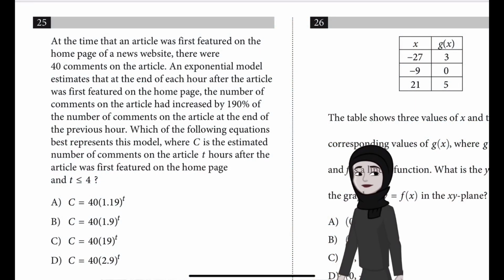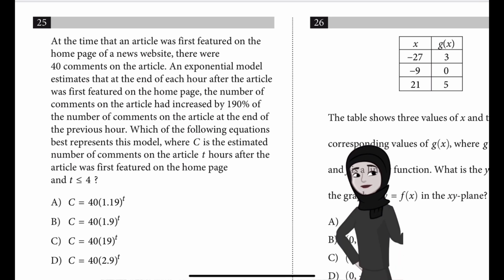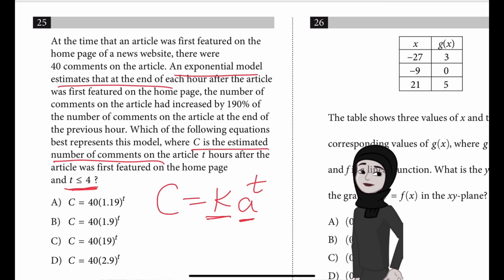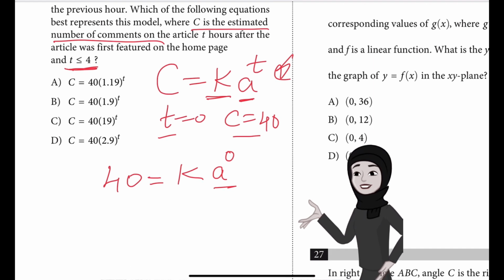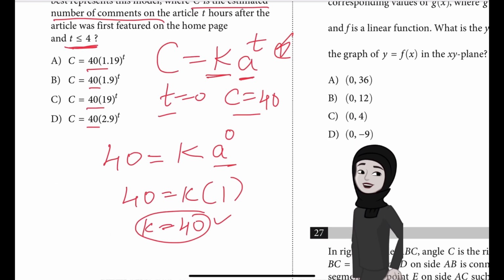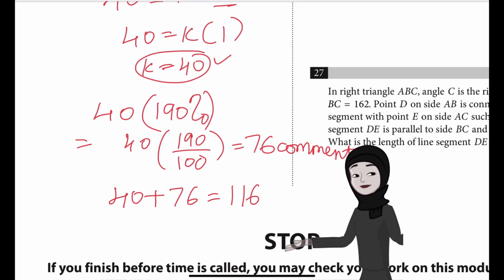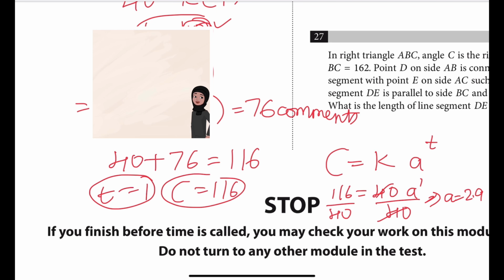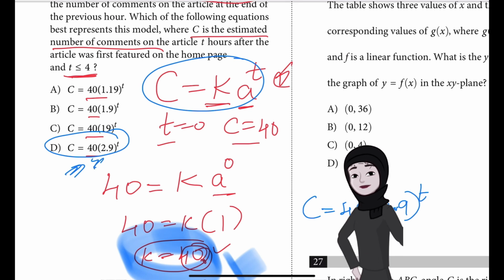Sat practice test 6 Question 25 module 1 Mathematics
At the time that an article was first featured on the
home page of a news website, there were
40 comments on the article. An exponential model
estimates that at the end of each hour after the article
was first featured on the home page, the number of
comments on the article had increased by 190% of
the number of comments on the article at the end of
the previous hour. Which of the following equations
best represents this model, where C is the estimated
number of comments on the article t hours after the
article was first featured on the home page
x g(x)
3 3
0
0
21 5
21 5
and t ?
A) C = 40(1.19)t
B) C = 40(1.9)t
C) C = 40(19)t
D) C = 40(2.9)t